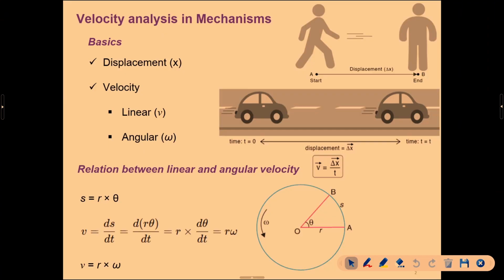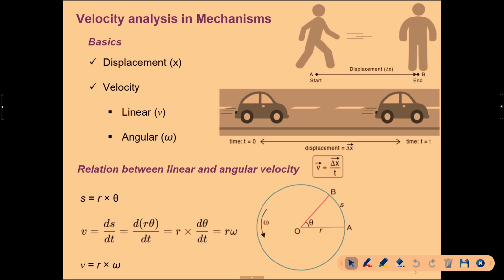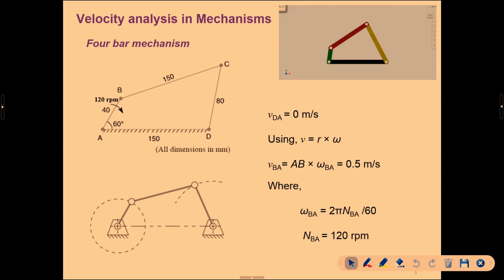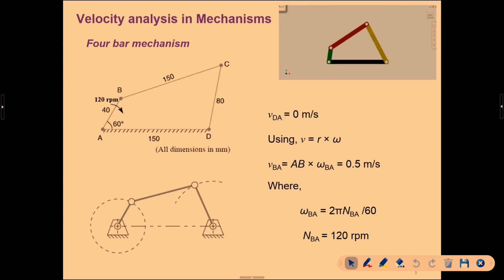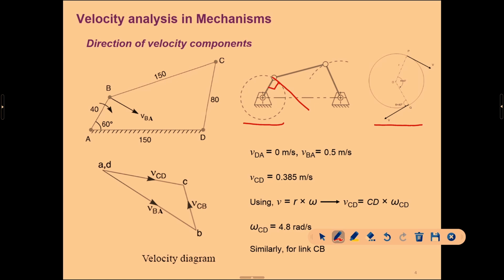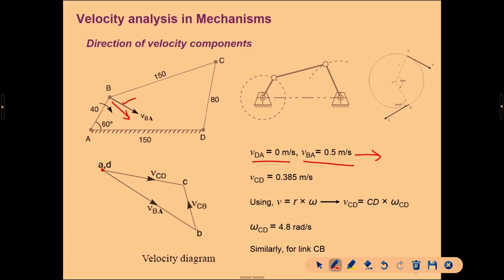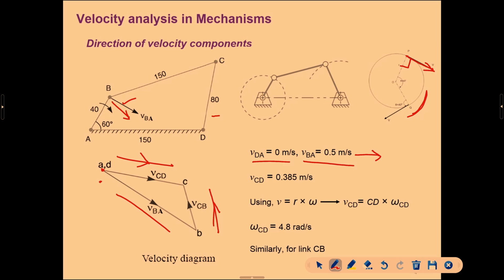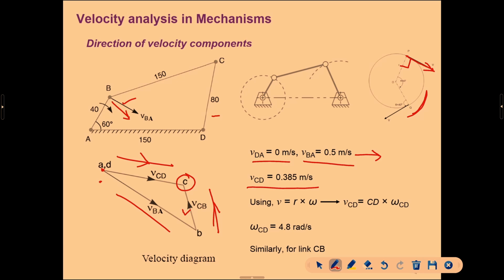Dr B Brailson Mansingh I Velocity Analysis in Mechanisms